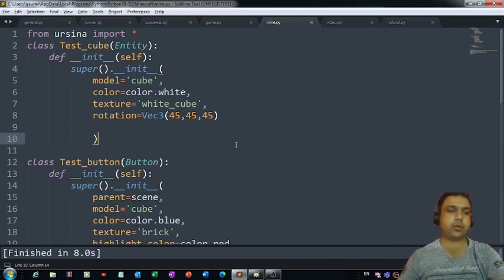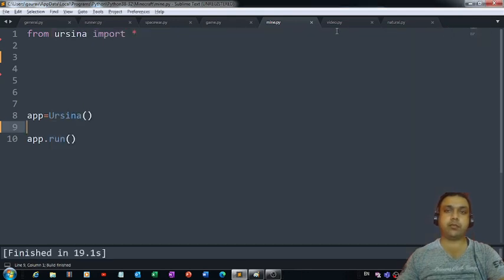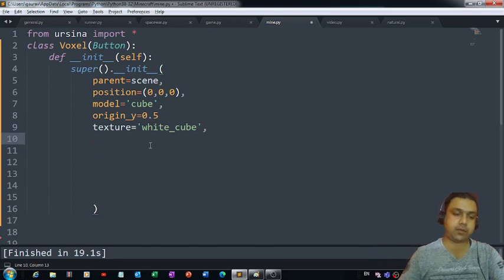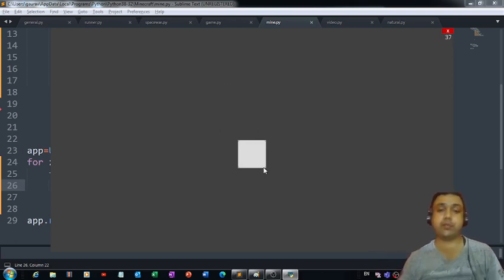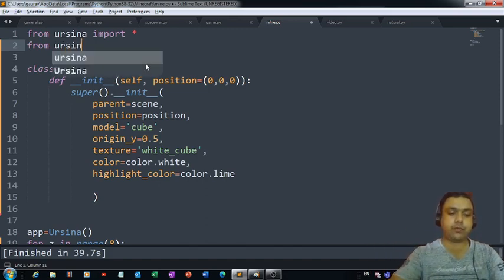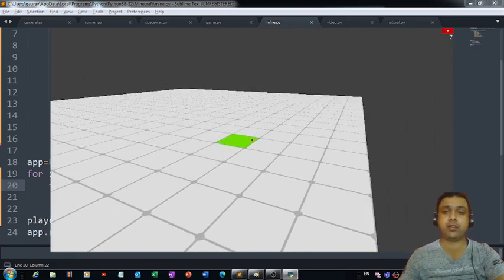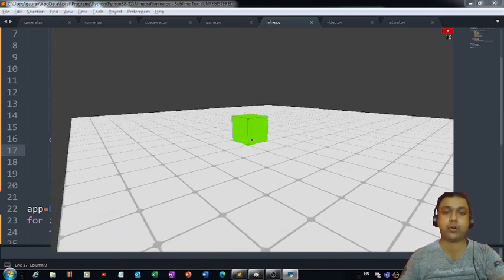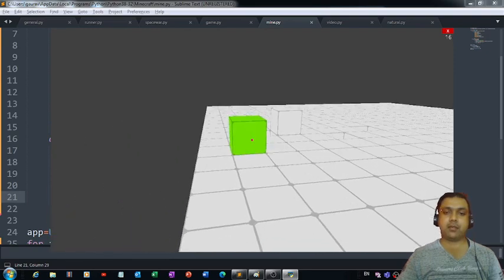Minecraft in python Part-2 | Gaurav Kumar Jain | GeeksforGeeks School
In this tutorial we will learn to code a Minecraft game using python on Sublime text. This is the forth part of this game . Do watch it till the end without skipping anything.